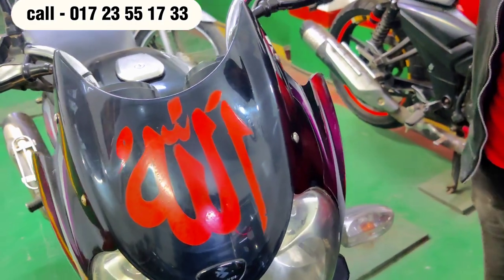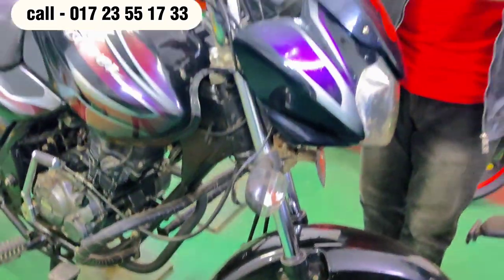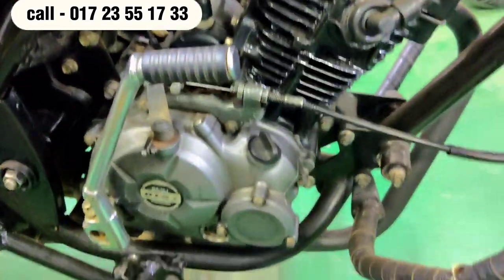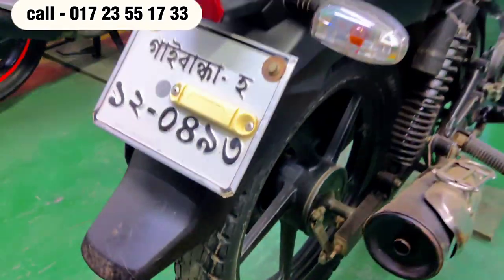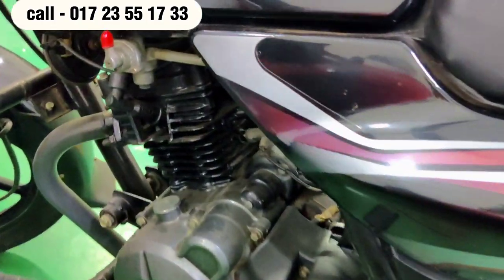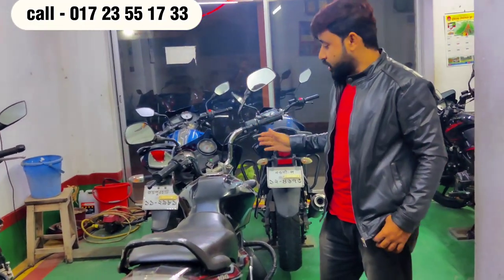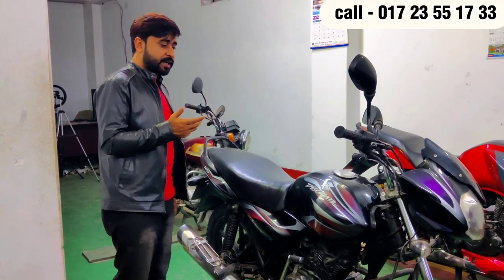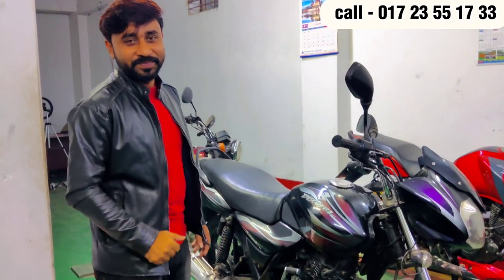কম দামে 100cc price in bd 2023 ||Discover 100cc second handed bike review 😱😱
এখানে নতুন পুরাতন বাইক কেনা বেচা করা হয় //

ঠিকানাঃ বগুড়া শাজাহানপুর উপজেলায় মাঝিরা বাইপাস।

মেসার্স আতিক মটরস্
Imo - 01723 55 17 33

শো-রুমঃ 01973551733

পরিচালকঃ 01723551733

কম দামে বাইক বিক্রি করা হয়।